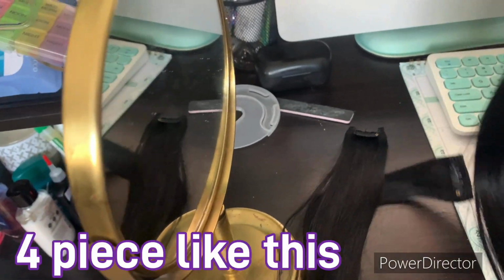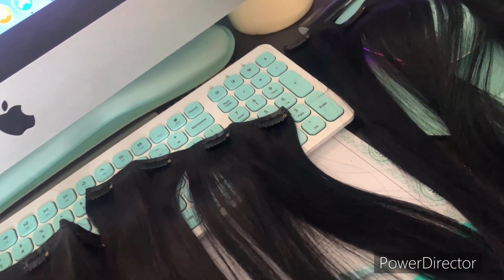Put these clip in in with me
Y’all come along and do my hair with me and see how it turns out motivation selfcare beauty waves metime hair makeup ￼